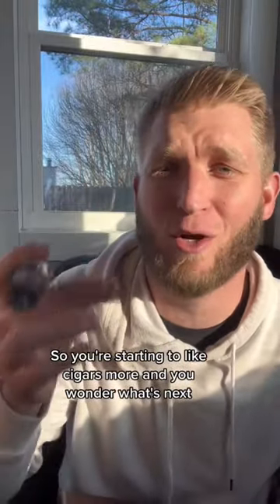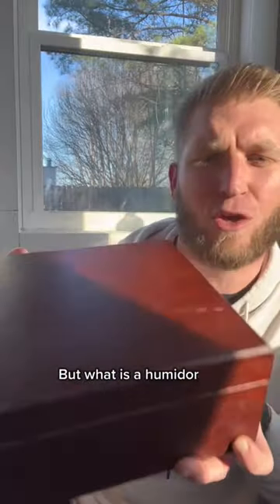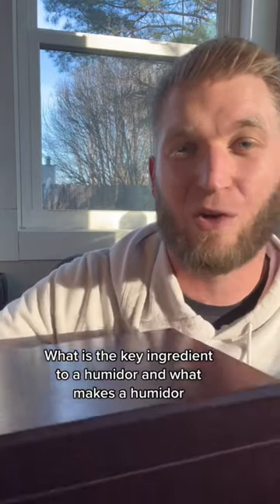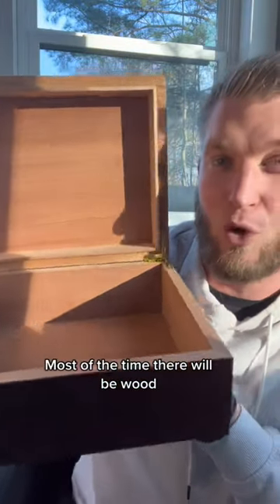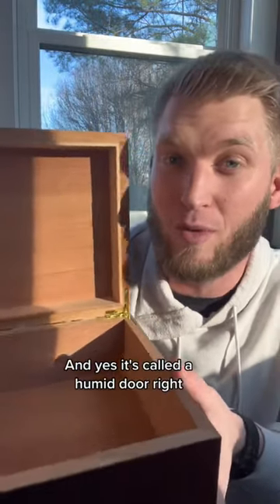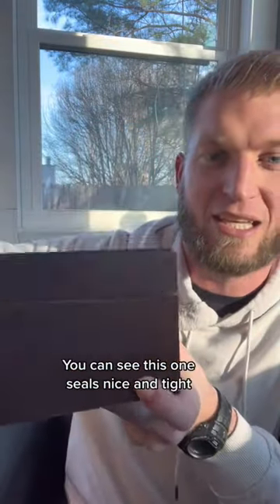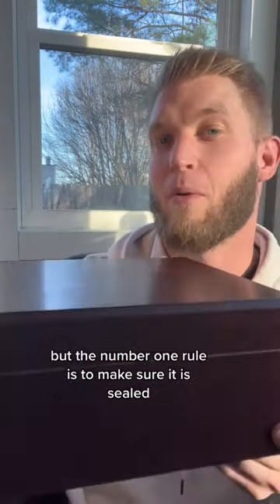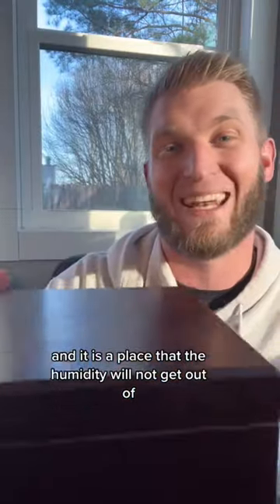Cigar 101: What is a Humidor?